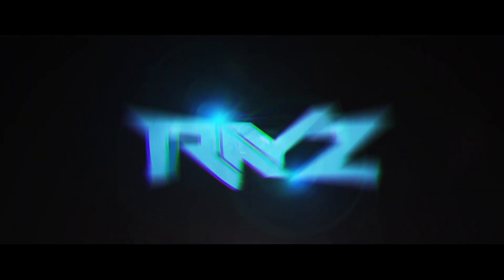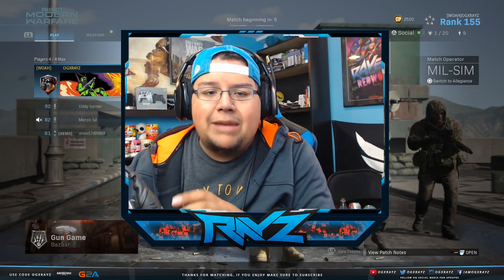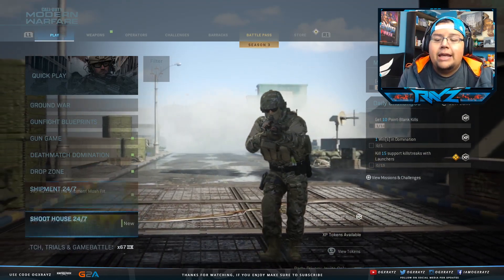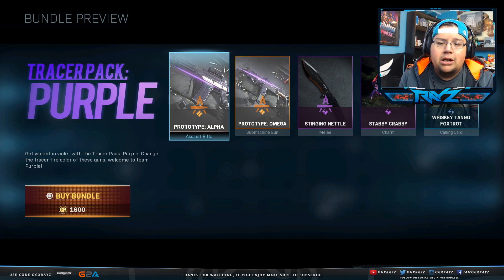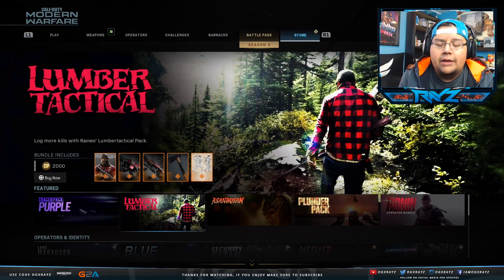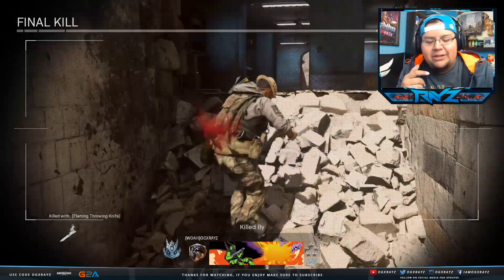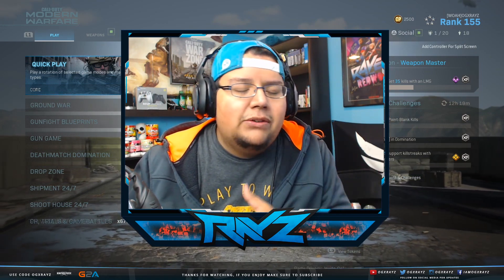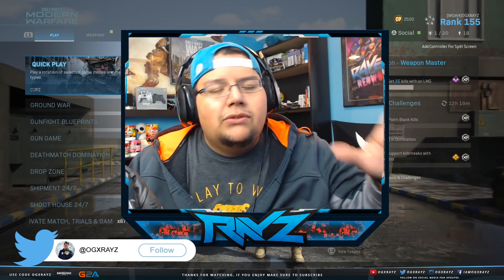NEW PURPLE TRACER PACK BUNDLE REVIEW & UPDATE CHANGES! (Modern Warfare Update)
Modern Warfare Got An Update Today! Here Is What Changed! Enjoyed the video? Leave a "Like"

- OGXRAYZ